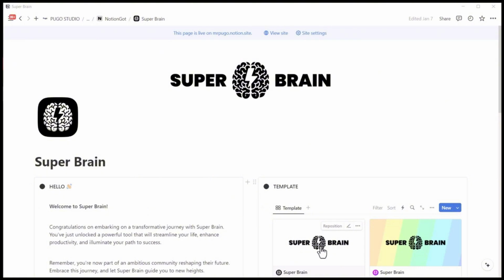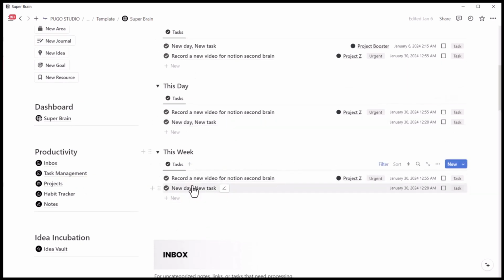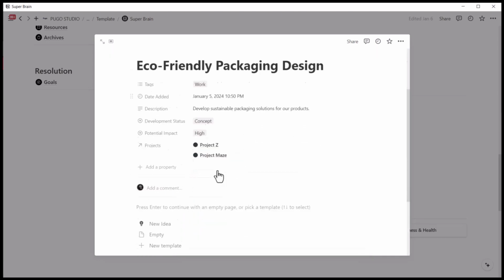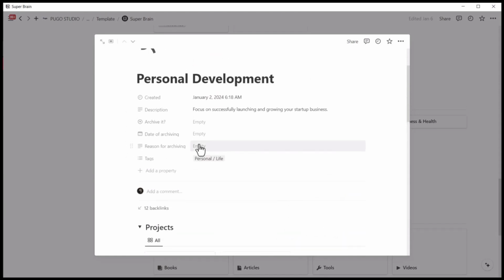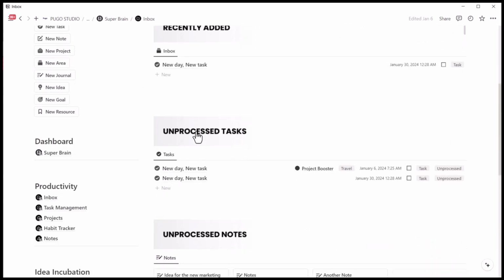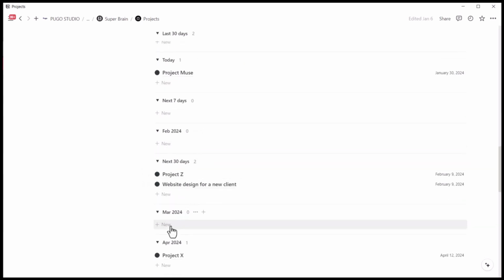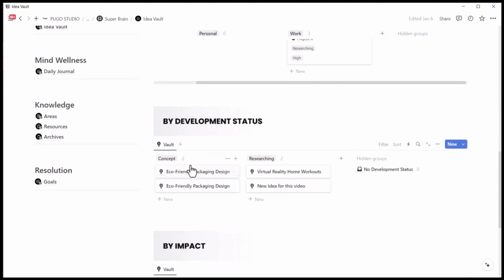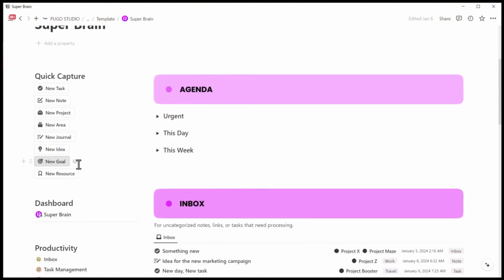Super Brain - The Ultimate Notion Second Brain Template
🧠 Unlock the Power of Super Brain: Your Ultimate Notion Productivity System! 🚀

Ready to supercharge your productivity? Join me on a 30-minute journey through Super Brain, the game-changing Notion template that's about to revolutionize the way you manage your life and work!

You'll also learn how to build this entire Second Brain setup from scratch just by watching me walk through the template. I'll explain the structure, relationships, and logic behind each component, giving you the skills to recreate or customize this system to fit your unique needs. Whether you're a Notion beginner or an experienced user, you'll gain valuable insights into creating a powerful productivity system.

In this video, we'll dive deep into:

- 🎯 The Dashboard: Your command center for life management
- 💡 Idea Vault: Capture and organize your brilliant thoughts
- 📝 Daily Journal: Structured reflection for personal growth
- 🏆 Goal Tracker: Set, monitor, and crush your objectives
- 🗂️ Projects, Tasks, and Resources: Everything in its place
- 🎨 Three sleek design styles to suit your taste

Whether you're a Notion newbie or a seasoned pro, Super Brain has something for everyone. Learn how I use this system daily to stay organized, committed, and productive in both my personal and professional life.

🧠 What is a Second Brain?

A Second Brain is a digital system that helps you capture, organize, and retrieve information efficiently. It's like an external hard drive for your mind, allowing you to store and connect ideas, notes, and resources in a structured way.

🚀 How does it help?

1. Reduces mental clutter: Offload information from your mind, freeing up mental space for creative thinking.
2. Improves productivity: Quickly find and use the information you need, when you need it.
3. Enhances learning: Connect ideas across different topics, leading to deeper understanding and insights.
4. Boosts creativity: Easily combine and remix ideas to generate new concepts.
5. Streamlines project management: Keep all project-related information in one accessible place.

With a Second Brain like Super Brain, you'll never lose track of important ideas or struggle to stay organized again!

🕒 Timestamps:

00:00 Introduction to Super Brain
03:15 Dashboard Overview
07:30 Idea Vault Walkthrough
11:45 Daily Journal and Habit Tracking
15:30 Projects and Tasks Management
19:45 Resources and Archive
23:00 Goal Setting and Tracking
26:15 Design Styles and Customization
00:00 Introduction to Super Brain
01:30 Overview of productivity challenges
02:45 Super Brain's solution approach
03:15 Dashboard Overview
04:00 Main components explanation
05:30 Customization options
06:45 Integration with other sections
07:30 Idea Vault Walkthrough
08:15 Capturing and categorizing ideas
09:45 Idea development process
10:30 Linking ideas to projects
11:45 Daily Journal and Habit Tracking
12:30 Journal structure and prompts
13:45 Habit tracking system
14:30 Analyzing patterns and progress
15:30 Projects and Tasks Management
16:15 Creating and organizing projects
17:30 Task breakdown and prioritization
18:45 Progress tracking and deadlines
19:45 Resources and Archive
20:30 Organizing digital resources
21:15 Archiving completed projects
22:00 Retrieving archived information
23:00 Goal Setting and Tracking
23:45 SMART goal framework
24:30 Short-term vs long-term goals
25:30 Measuring and celebrating achievements
26:15 Design Styles and Customization
27:00 Minimal design overview
27:45 Aesthetic version walkthrough
28:30 Dark mode features and benefits
29:00 Wrap-up and Final Thoughts

Have questions about Super Brain? Drop them in the comments below!